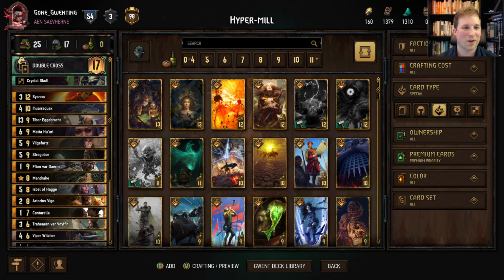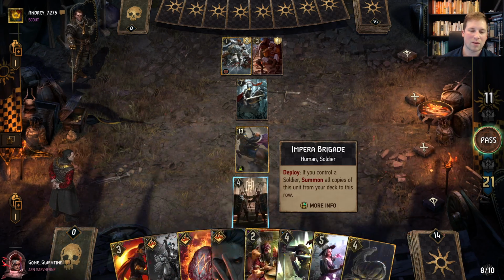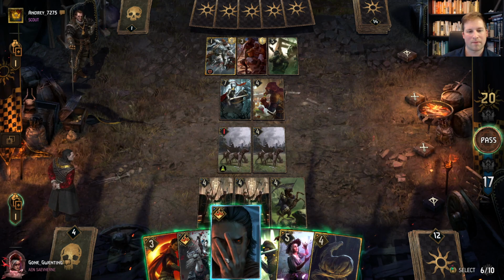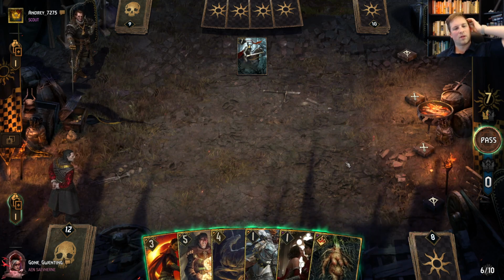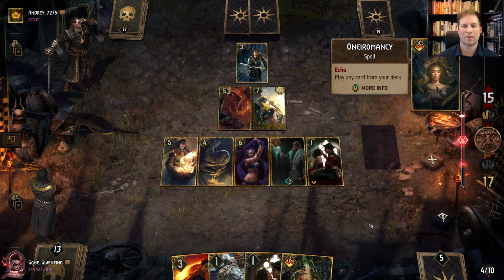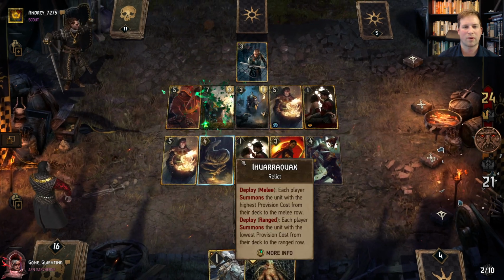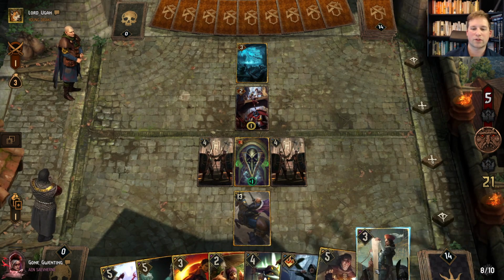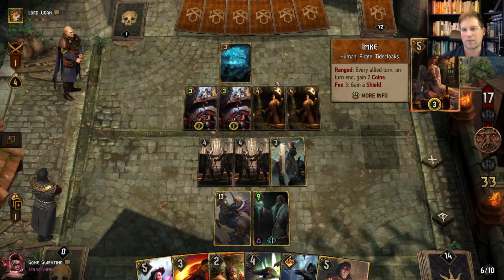Hyper-Mill [GWENT] - Nilfgaard (Thirsty Thursdays)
0:00 Decksplanation
1:45 vs. NG (Double-cross)
15:11 vs. SY (Pirate's Cove)
28:30 Final Thoughts